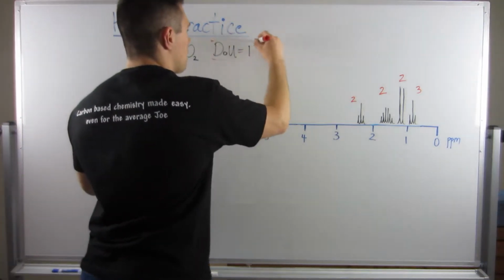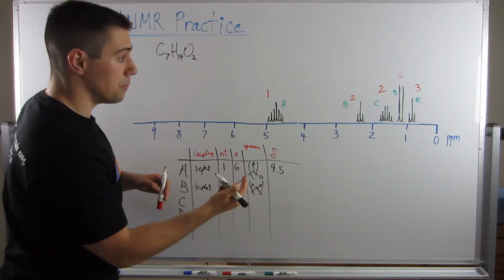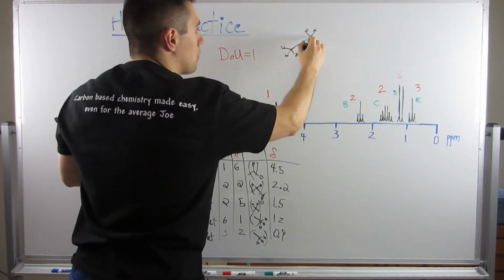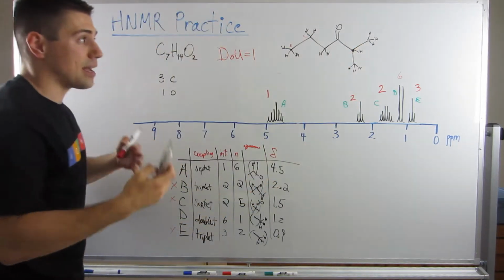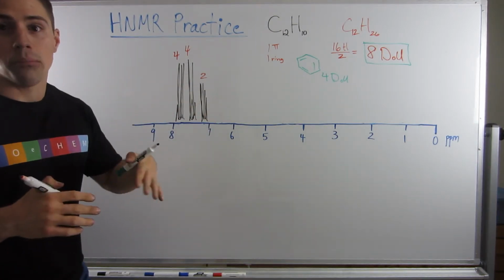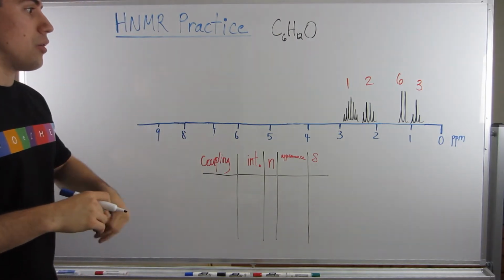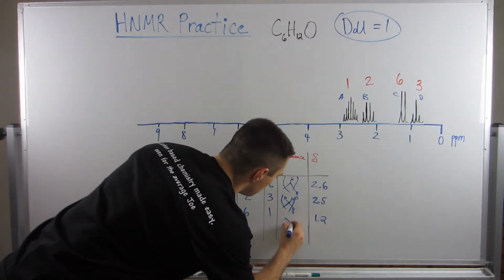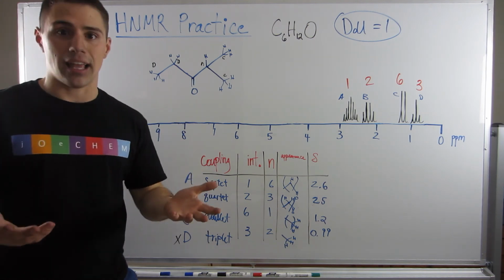Deducing Structures Using HNMR (Part Two)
Study Guide:  (To be made:  Joe's working on it!)

In this video, we continue to do more examples of deducing structures from HNMR spectra. In my experience, from someone who was NOT good at HNMR at first, the only way to get good at these problems is understanding the process of picking information out from a spectrum, staying organized, and practice practice practice.